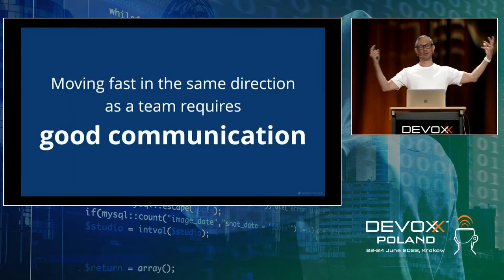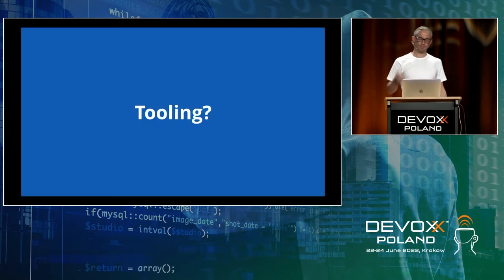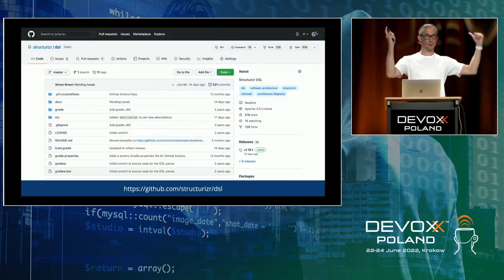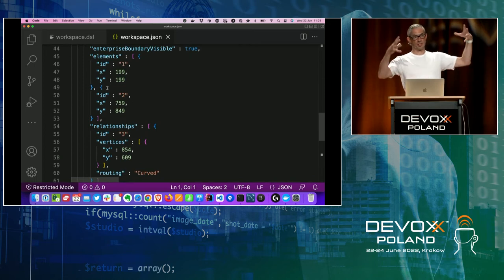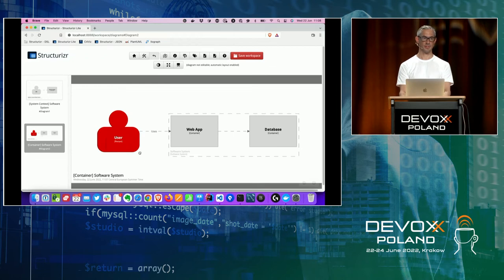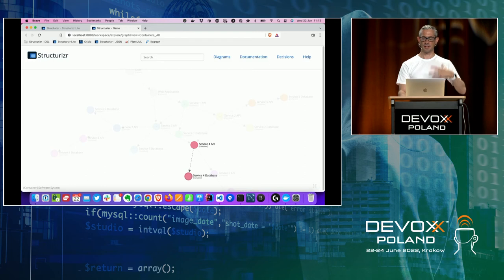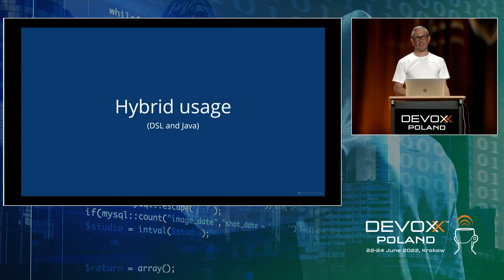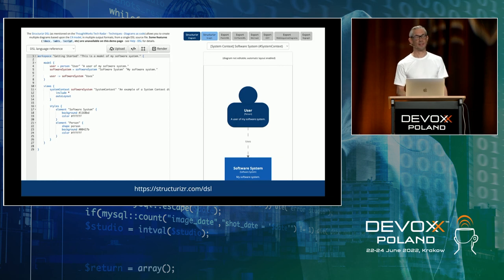Diagrams as code 2.0 • Simon Brown • Devoxx Poland 2022